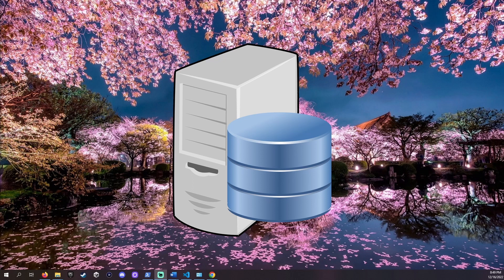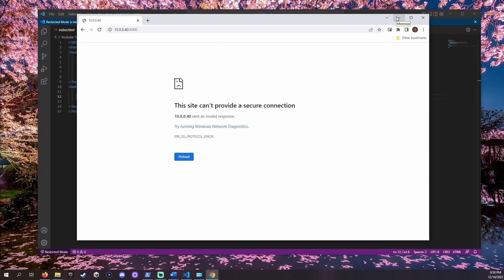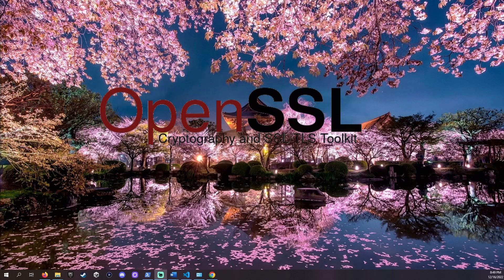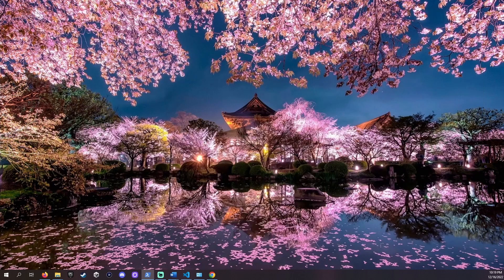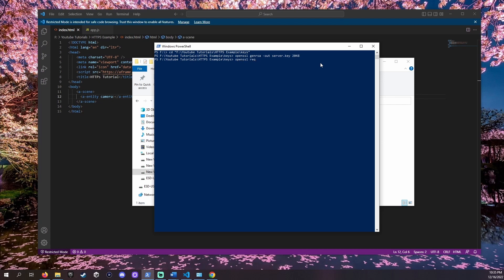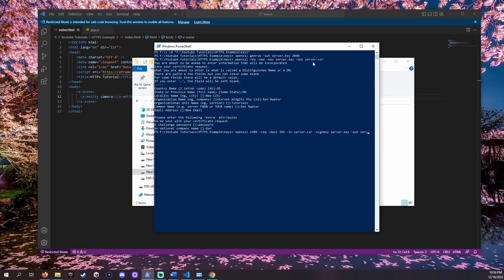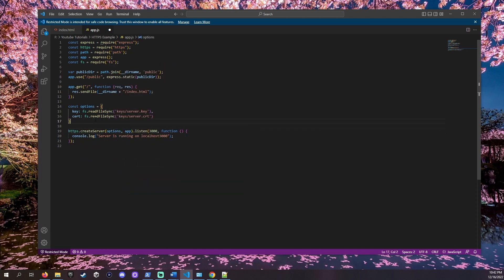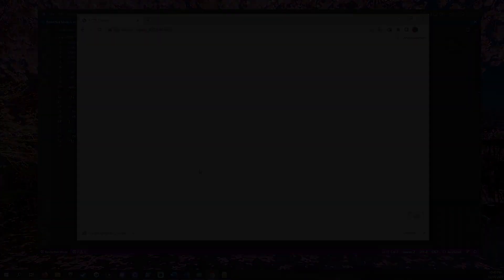Setting Up HTTPS For Local Networks (LAN) Using OpenSSL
Together we can set up HTTPs to work for our localhost server on our local area network. This will even work for phones and other devices to connect to it over HTTPs.
This tutorial uses the free software OpenSSL to set up a self signed certificate and generate the necessary encryption keys. I demonstrate this with a nodejs and express project. Below is a tutorial to set this up, along with other useful links to information discussed throughout the video.

TIMESTAMPS

00:00 – Introduction & Project Overview
00:25 – Reviewing the HTML & Why HTTPS is Needed
01:27 – What is HTTPS and Why Use It?
01:50 – Using OpenSSL for Local HTTPS Setup
02:27 – Installing OpenSSL & Creating Keys Folder
02:48 – Generating Private Key with OpenSSL
03:02 – Creating Certificate Signing Request (CSR)
03:54 – Generating the Self-Signed Certificate
04:28 – Updating app.js to Use HTTPS and Keys
05:16 – Running the Server with HTTPS
05:38 – Handling Browser Warnings & Final Demo